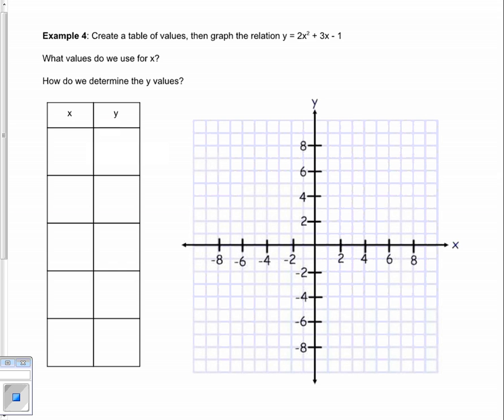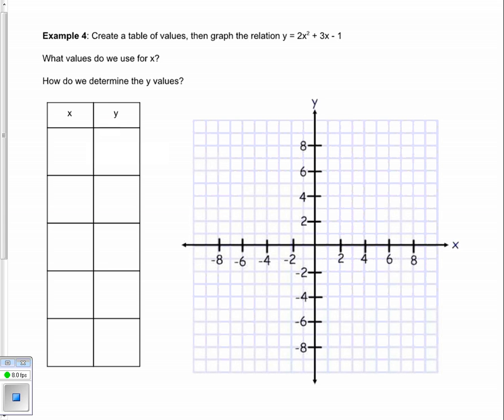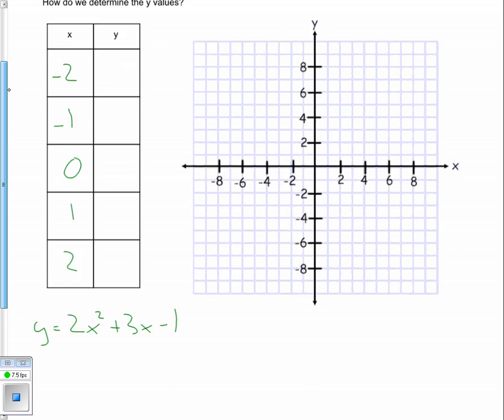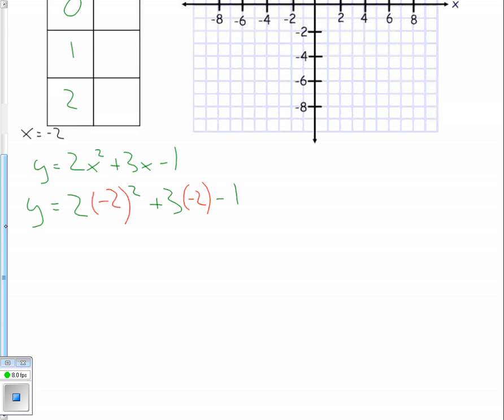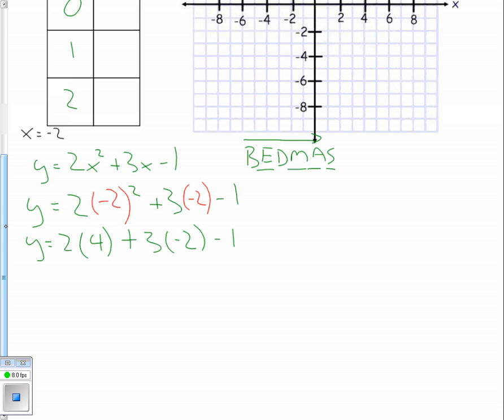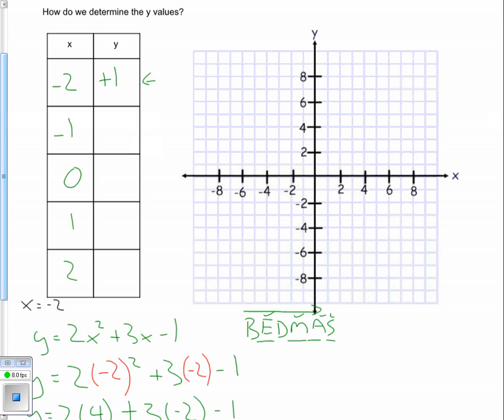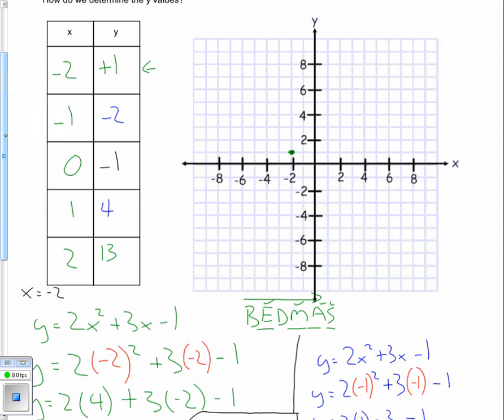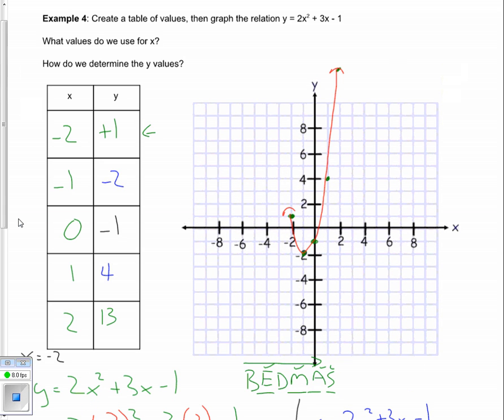U4L1 Modeling with Quadractic Relations P6 Creating a ToV Given a Formula